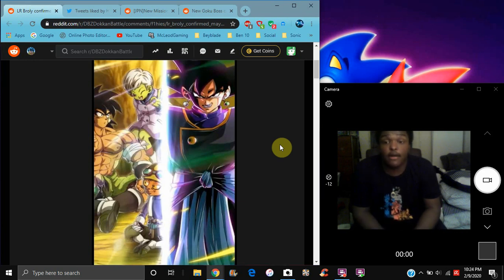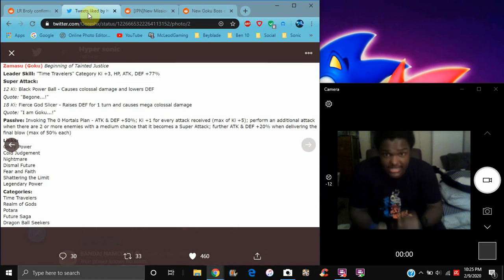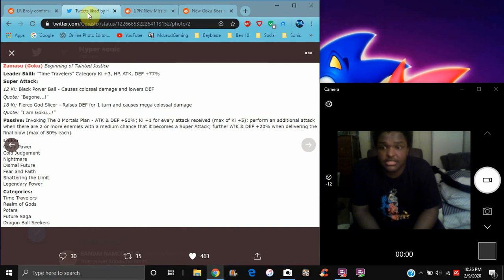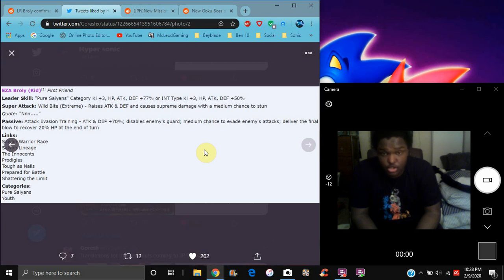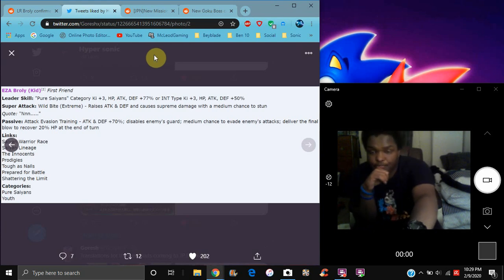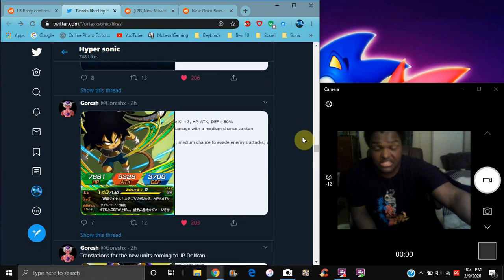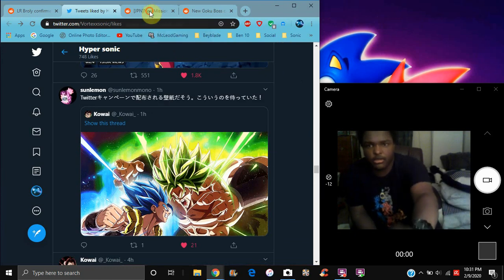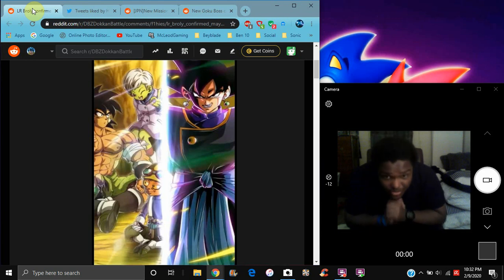JP DATA DOWNLOAD NEW LR GOKU BLACK & NEW BROLY + NEW EZA UNITS & MORE DBZ Dokkan Battle